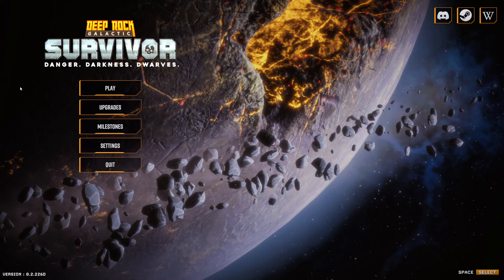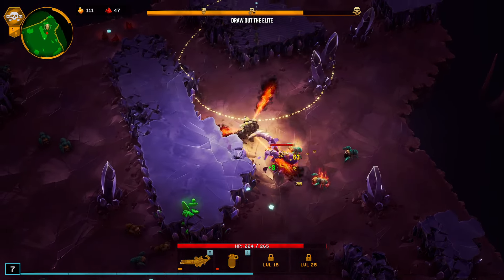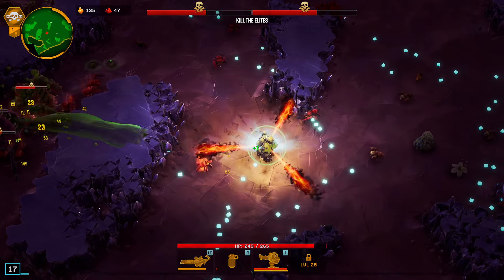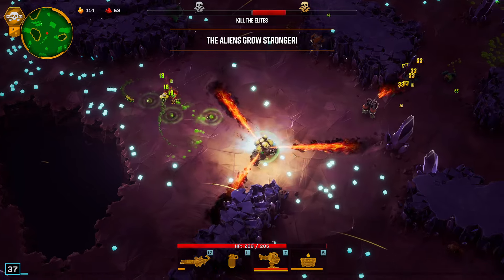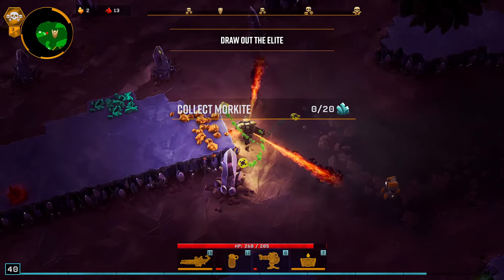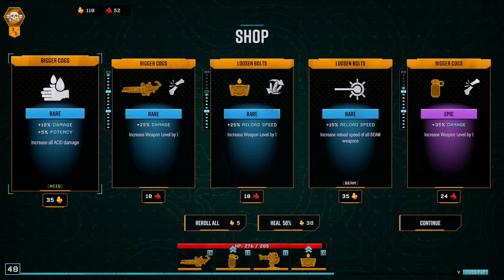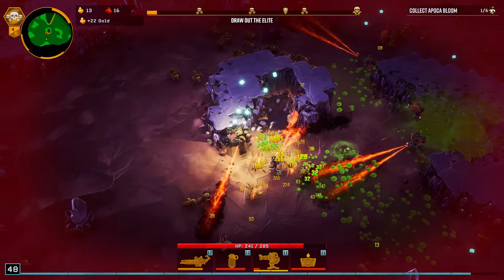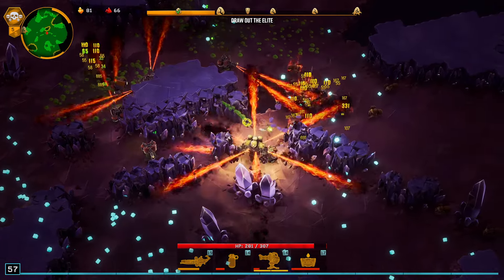MY FAVORITE Driller Weapons! Deep Rock Galactic Survivors!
Series of running my favorite weapons from each class!